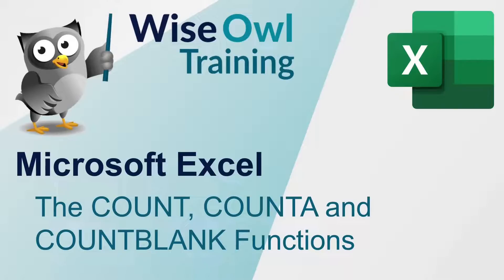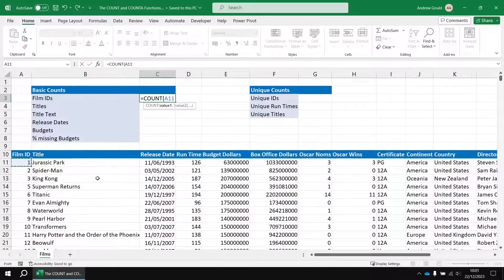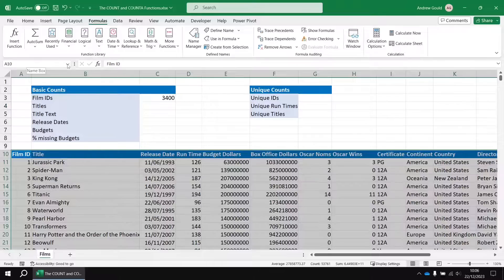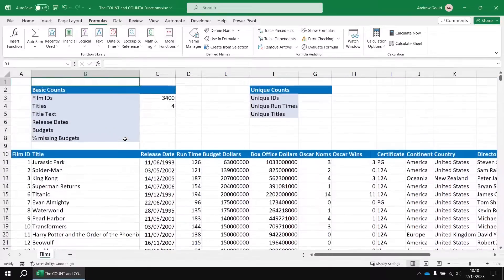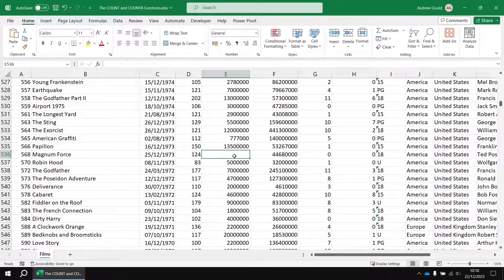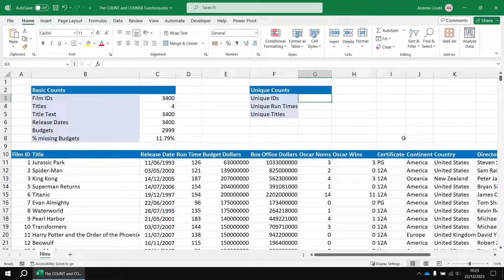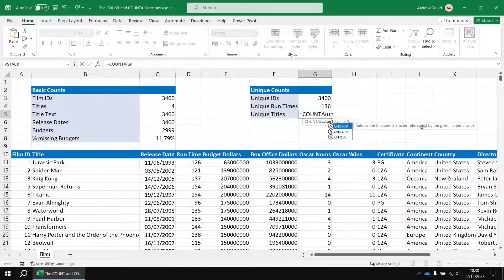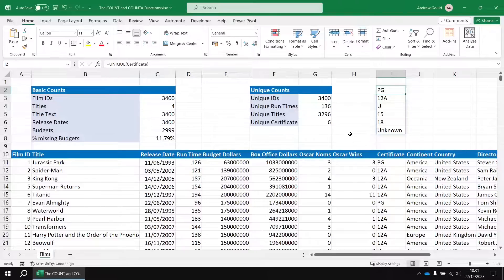Excel - The COUNT, COUNTA and COUNTBLANK Functions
Learn how to count numbers, dates, text, blanks and other types of values in Microsoft Excel using the COUNT, COUNTA and COUNTBLANK functions.

Chapters
00:00 Topic list
00:33 A Basic COUNT Function
01:54 Using Named Ranges
03:52 The COUNTA Function
05:11 Counting Dates
05:43 The COUNTBLANK Function
07:19 Counting Unique Numbers
09:11 Counting Unique Text Values